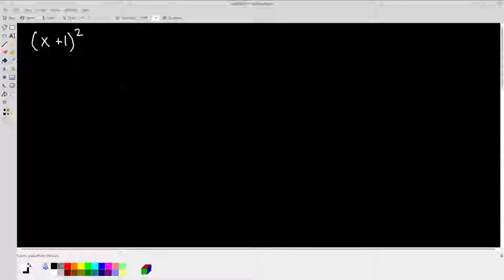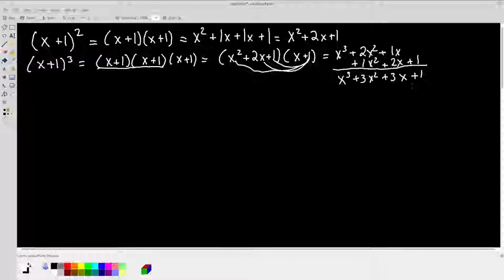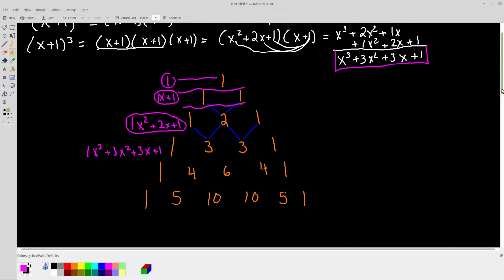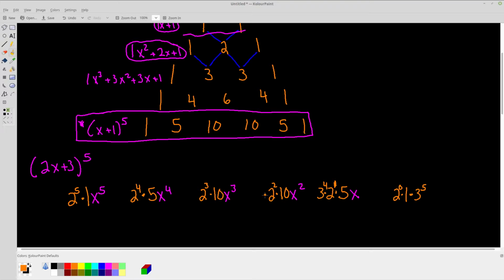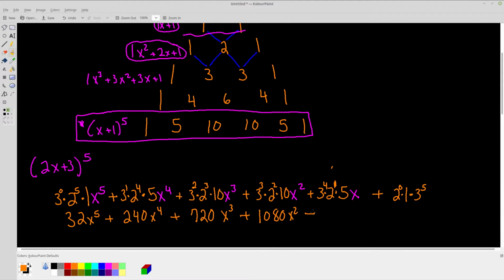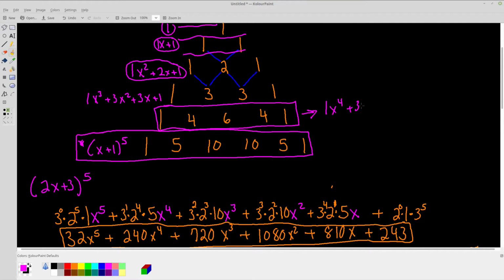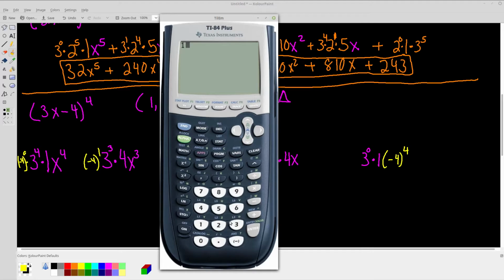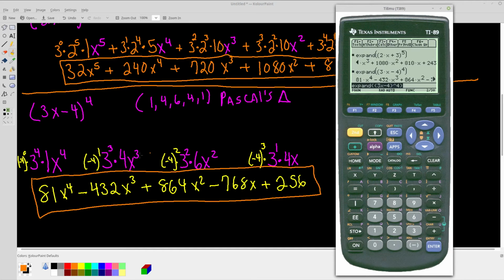Binomial Theorem | Binomial Expansion | Pascal's Triangle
I helped one of my students with binomial expansions using Pascal's Triangle. In this video, we will expand the following binomials (2x+3)^5 and (3x-4)^4. This screencast was made with SimpleScreenRecorder. The video was edited with Kdenlive.